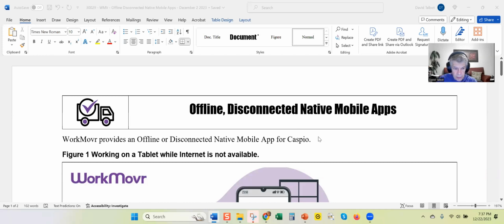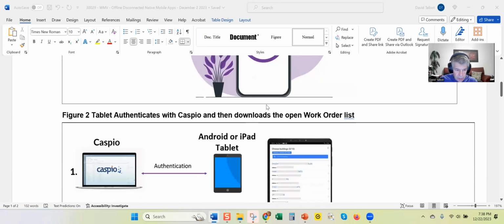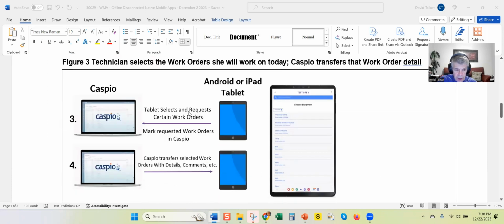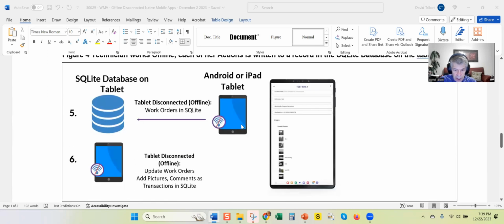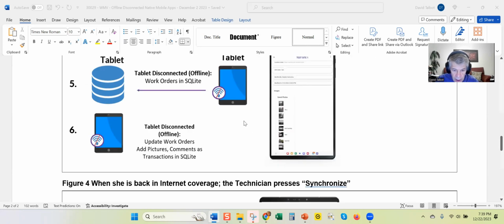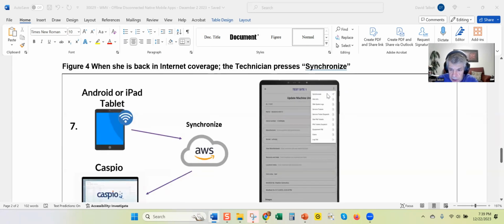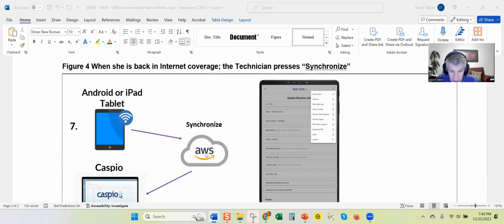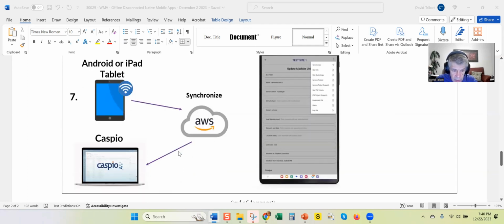Offline Disconnected Native Mobile Apps with Caspio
WorkMovr provides an Offline or Disconnected Native Mobile App for Caspio.
WorkMovr provides a Tablet App with a SQLite Database. The Tablet Database downloads Work Order Data (for example) from Caspio.
The Technician works offline, and when she is back in Internet coverage, she requests "Synchronize".
The Tablet then uploads her day's work back into Caspio.
The application locks the Caspio-side Work Order while the Work Order is checked out on the Tablet to avoid concurrency problems.